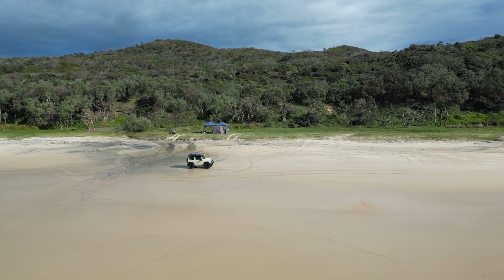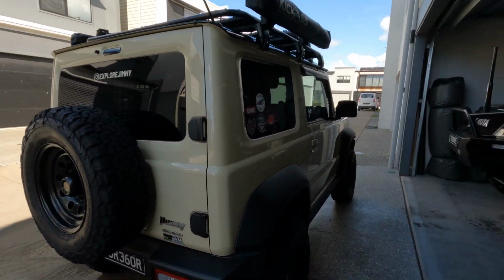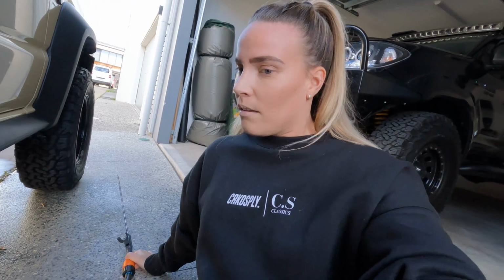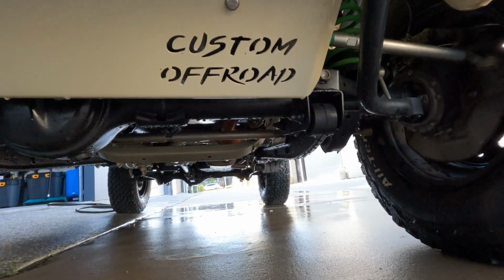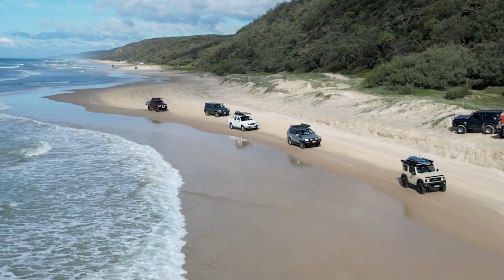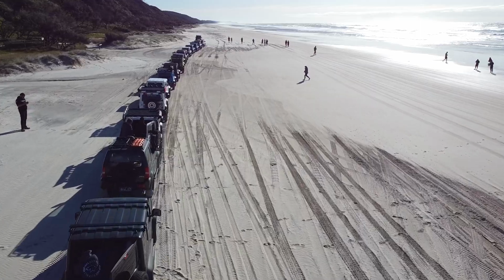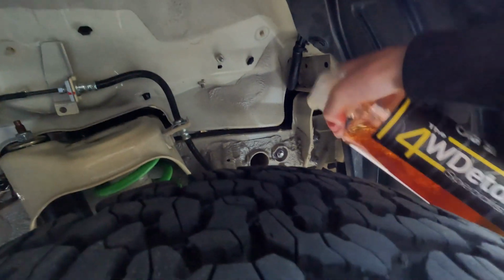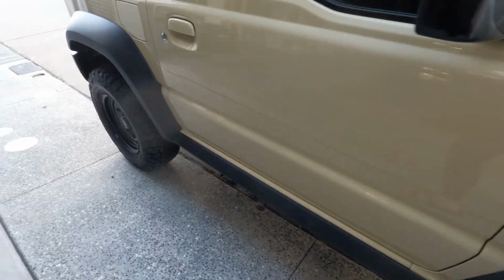DON'T FORGET THE CHASSIS | PROTECT YOUR SUZUKI FROM CORROSION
Unsure about how to clean the chassis on your Suzuki Jimny JB74? After I posted the "Cleaning your Jimny" video I received heaps of questions regarding the chassis and where all these hidden spots are in the chassis. I therefore decided to make this video to properly show you guys how I clean the chassis after a beach run, ensuring I get most of the sand and salt off 💦